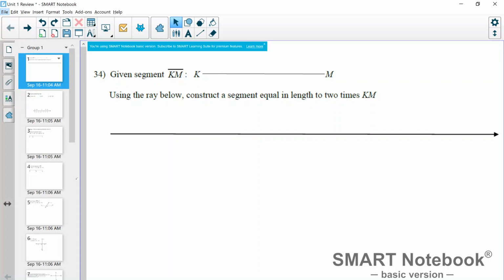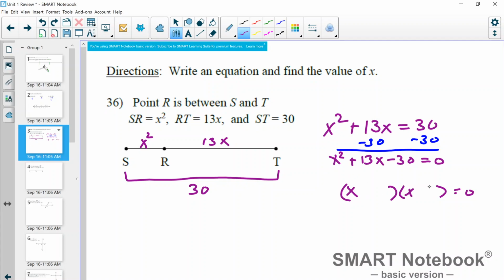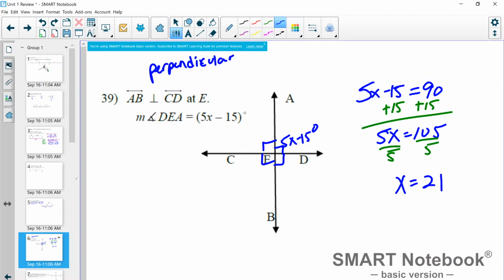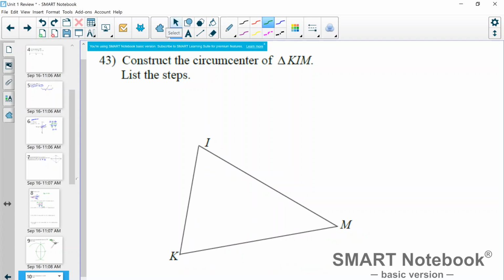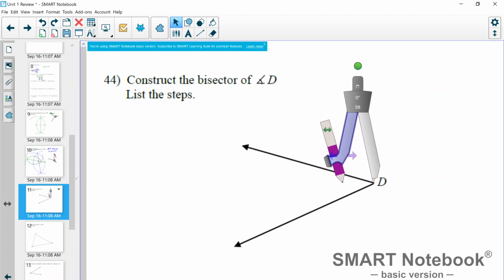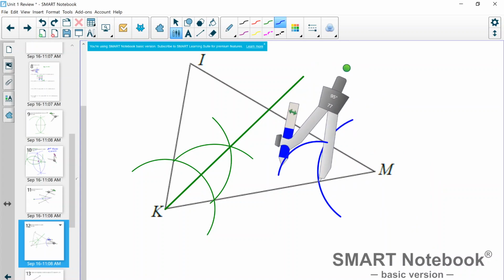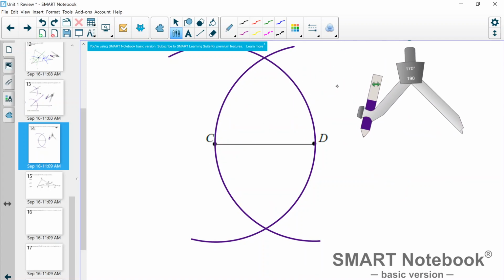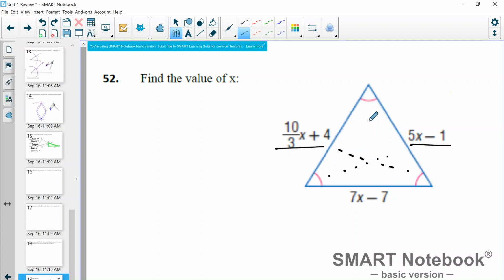U1D7 Constructions Review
Review regarding all constructions and theorems covered:

Constructions - Perpendicular Bisector, Angle Bisector, Copy Segments and Angles, Circumcenter and Incenter of Triangle, Equilateral Triangle

Theorems - Isosceles Triangle Theorem and its Converse, Angle Sum Theorem